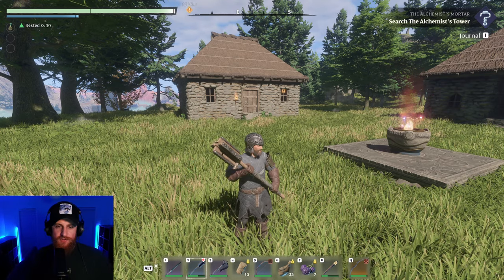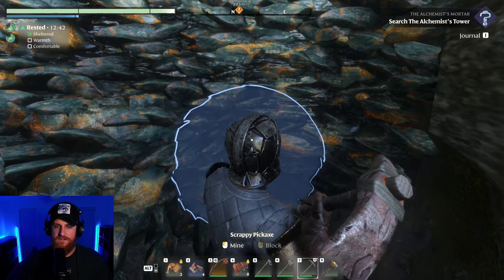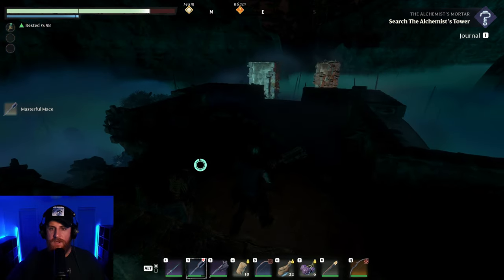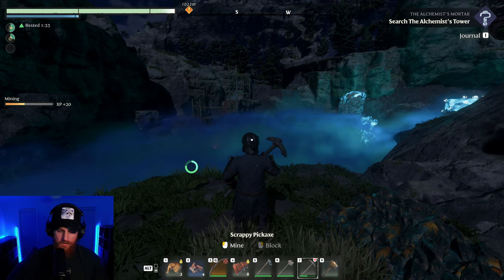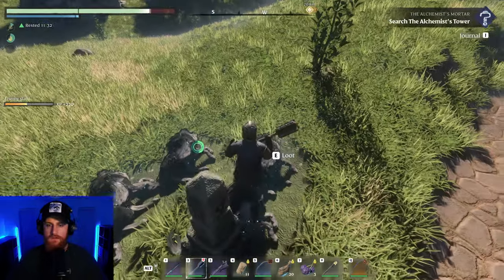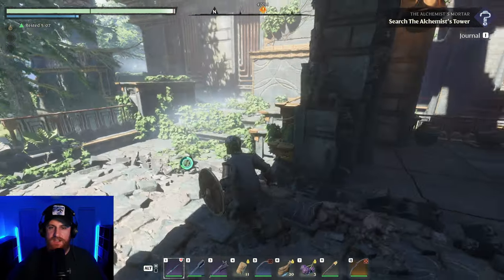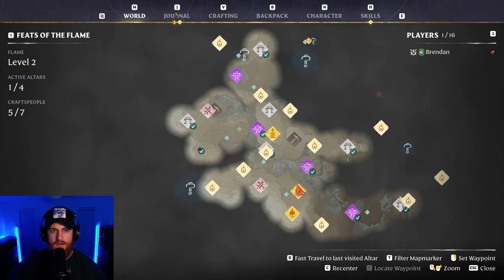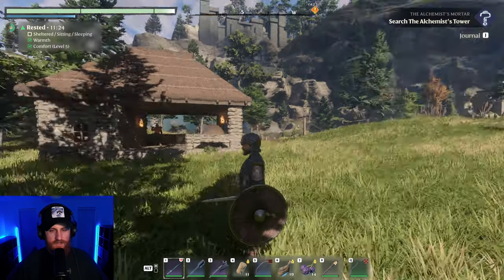Rescuing the Farmer | Enshrouded | Survival (Part 7)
I was asked to venture into the Shroud and rescue a companion who would be useful to our mission.
I'm going to rescue the Farmer and bring her back to our base.
Welcome to Enshrouded!